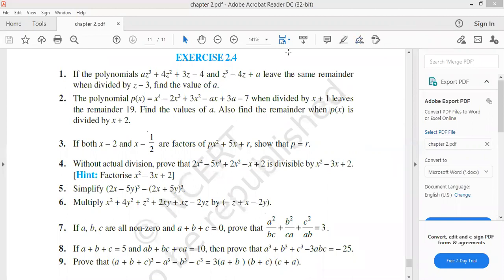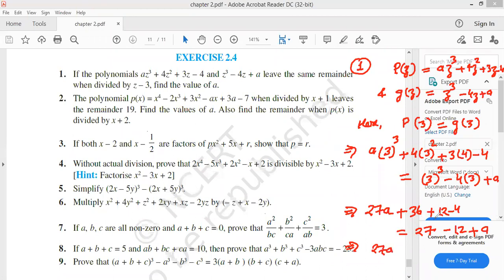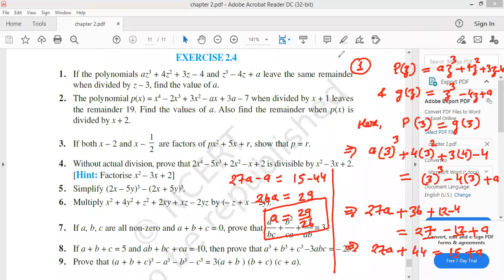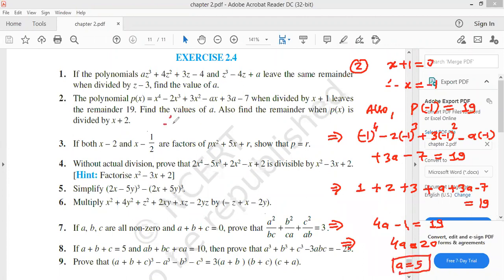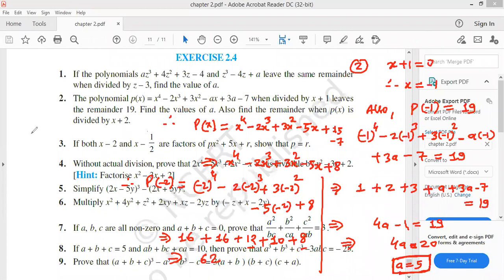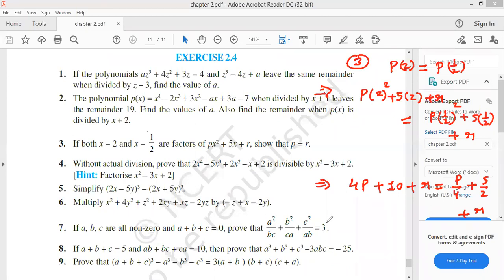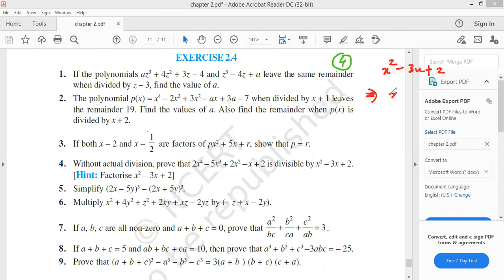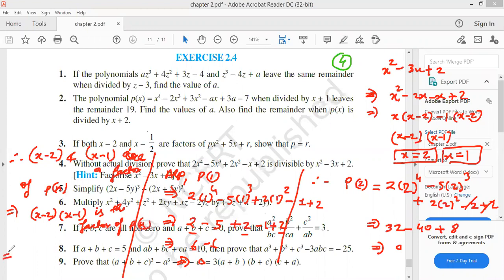NCERT EXP ex 2 4 Q 1,2,3,4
live class class 9 svv dated on 29 may 2021